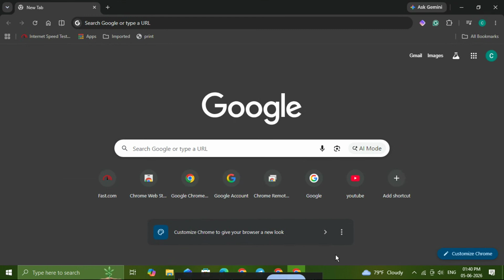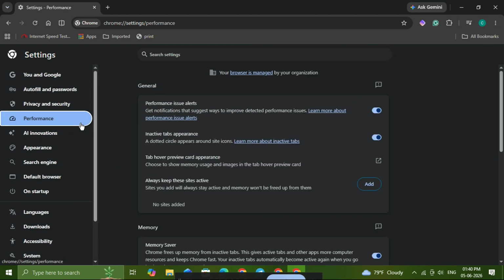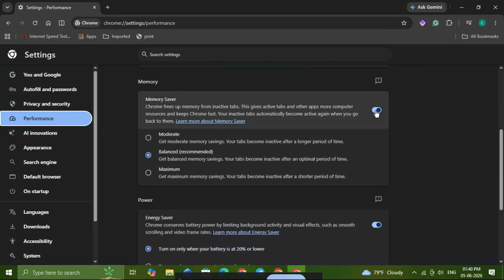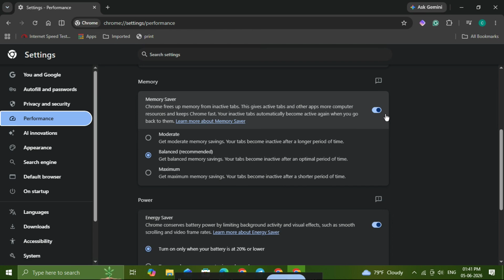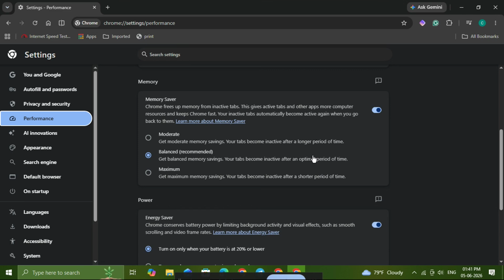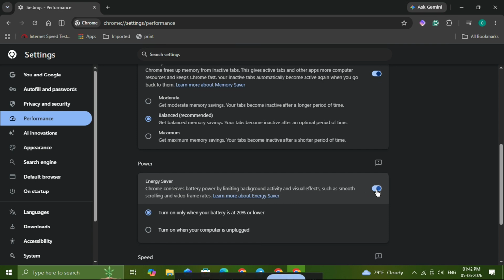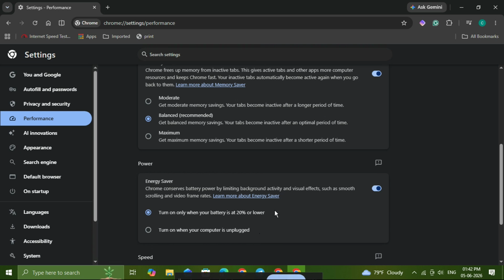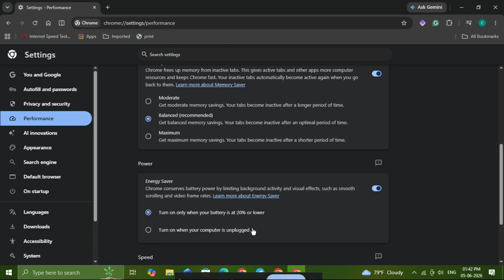How To Make Google Chrome Faster With Memory Saver And Energy Saver (Easy Guide)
Learn how to make Google Chrome faster using Memory Saver and Energy Saver in Chrome Settings. This quick tutorial shows you how to reduce RAM usage, improve browser performance, and save battery on your laptop.

🕚Timestamps:
0:00 Intro
0:17 Open Chrome Settings
0:34 Go To Performance
0:47 Turn On Memory Saver
1:20 Choose A Memory Saver Mode
1:48 Turn On Energy Saver
2:18 Pick An Energy Saver Trigger
2:45 Outro

✍️What You'll Learn In This Video:
• How To Open Chrome Performance Settings
• How To Turn On Memory Saver In Google Chrome
• How To Choose The Best Memory Saver Mode
• How To Enable Energy Saver In Chrome
• How To Save Battery While Browsing In Chrome

💡Pro Tips:
• Use Maximum Memory Saver if you keep many tabs open all day
• Choose Balanced if you want a good mix of speed and flexibility
• Enable Energy Saver on laptops to stretch battery life during travel
• Restart Chrome after changing settings if performance still feels slow